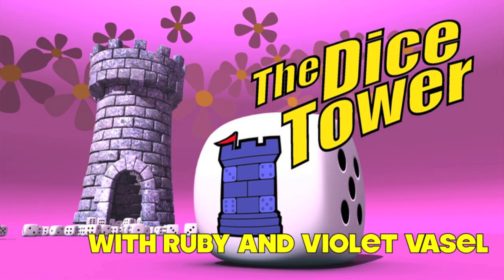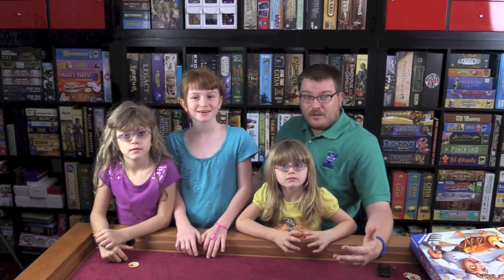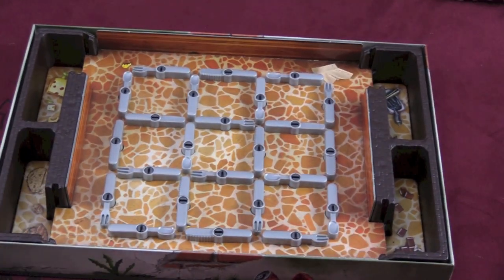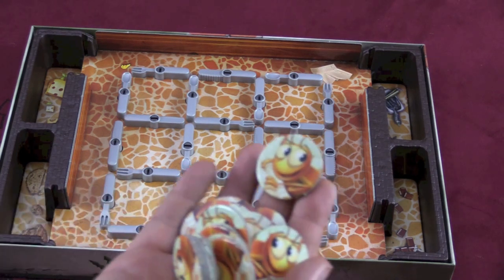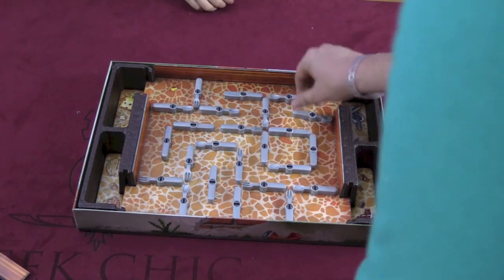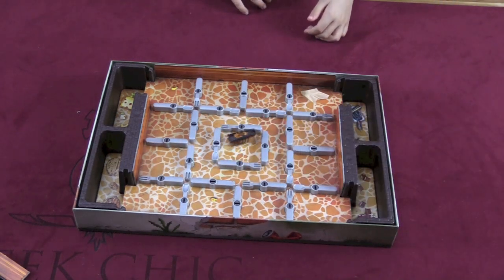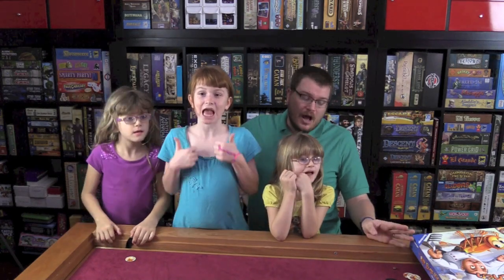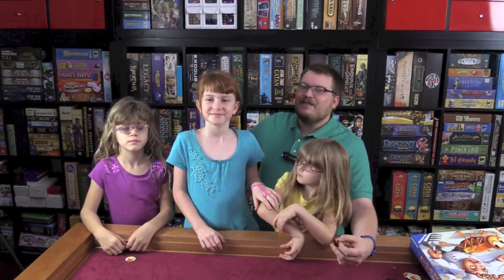Bugs in the Kitchen Review - with the Vasel Girls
Tom, Holly, Ruby, and Violet Vasel look at Bugs in the Kitchen from Ravensburger

00:00 - Introduction
00:49 - Overview
05:07 - Final Thoughts